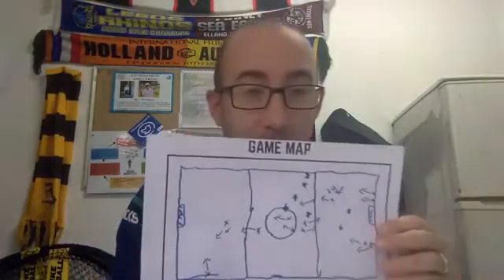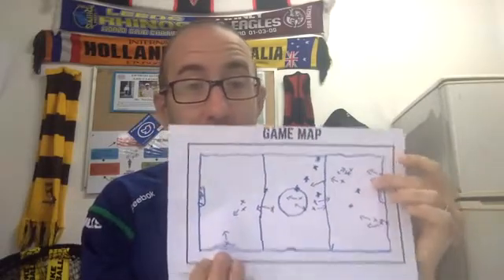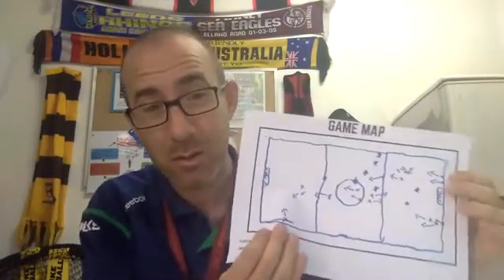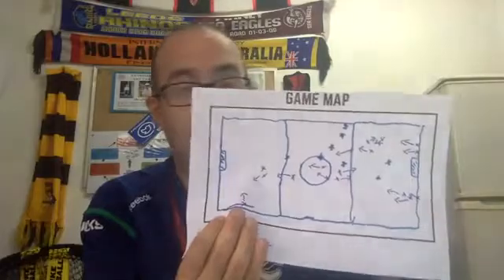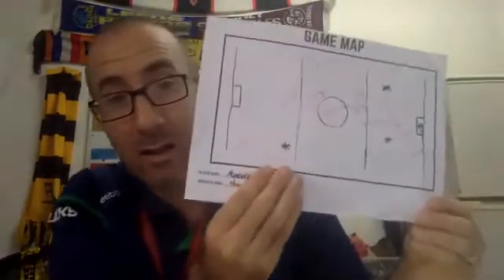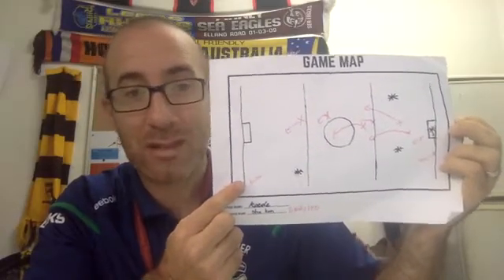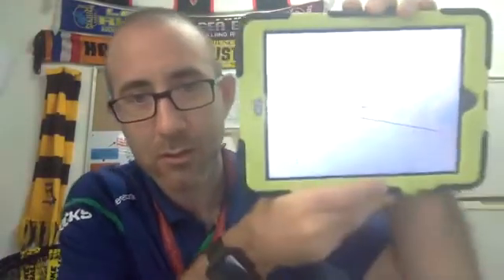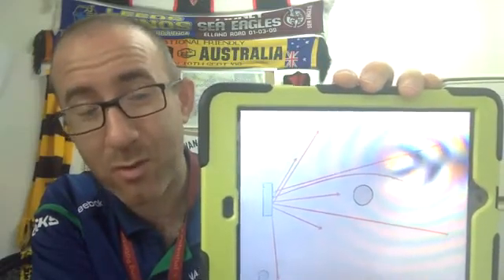What I've Learned PhysEd Edition | 017 - Game Maps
Buy the FMS Cards NOW!